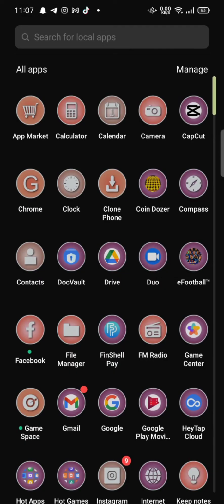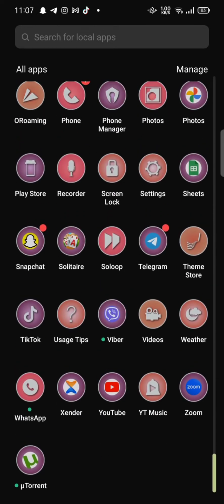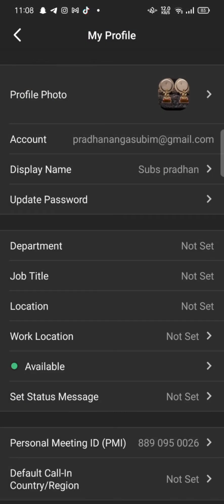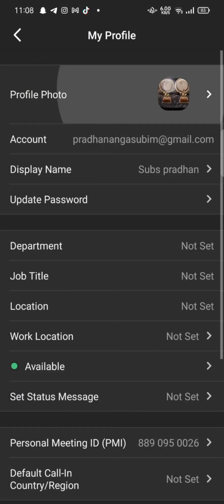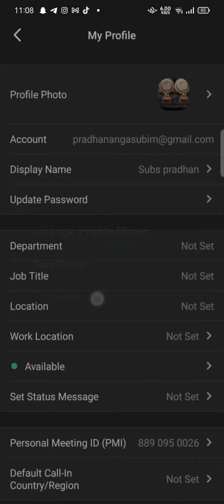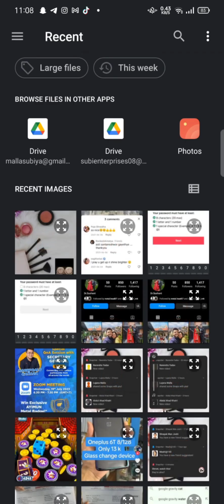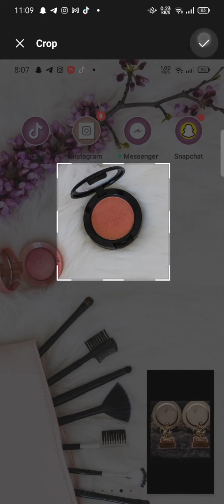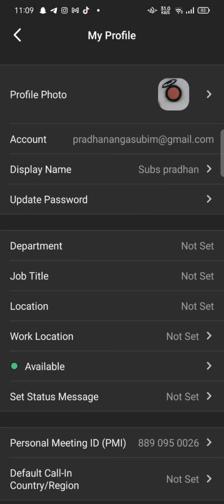How To Change Profile Picture In Zoom App 2023?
In this captivating tutorial, we'll guide you through the process of changing your profile picture on Zoom, elevating your virtual presence and making a lasting impression during video conferences. Whether you want to use a professional headshot, a fun avatar, or a personalized image, updating your profile picture enhances your identity and boosts engagement in Zoom meetings. Our step-by-step guide will show you how to modify your profile picture on both desktop and mobile, so you can confidently connect with others and stand out in virtual gatherings. Watch now and upgrade your Zoom presence with a new profile picture!